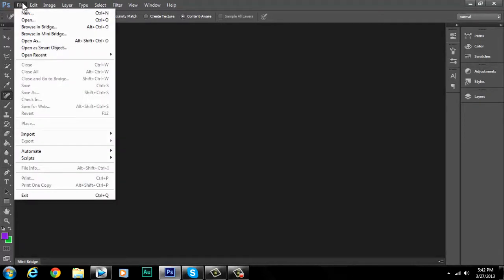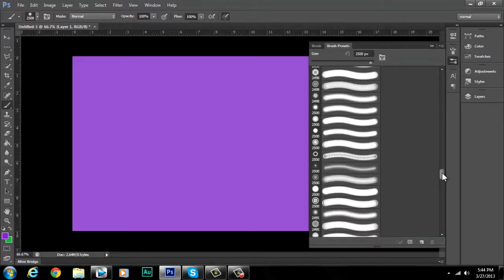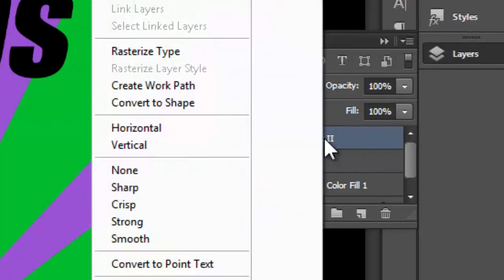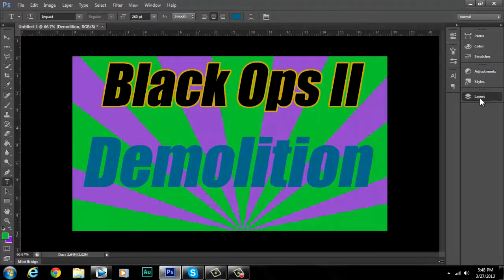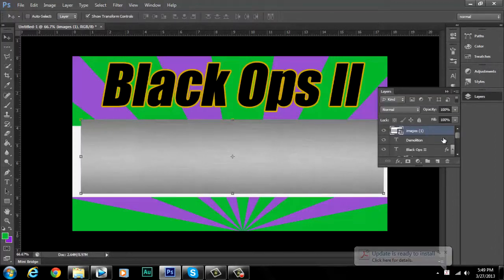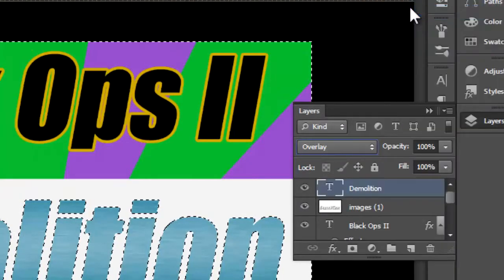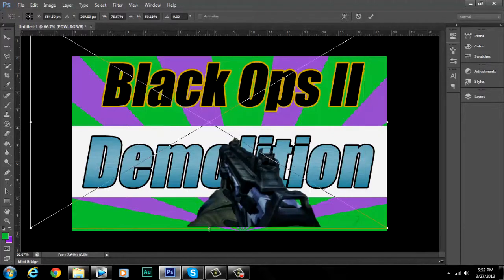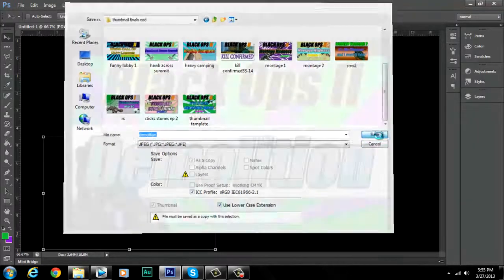Photoshop Tutorial: How to make good thumbnails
Music from- ButtonBeats
This video shows you all how to make those YouTube thumbnails in Photoshop CS6 that everybody craves. I am also leaving the link to creating your own png file for your thumbnails.